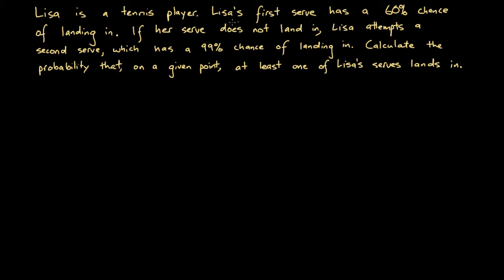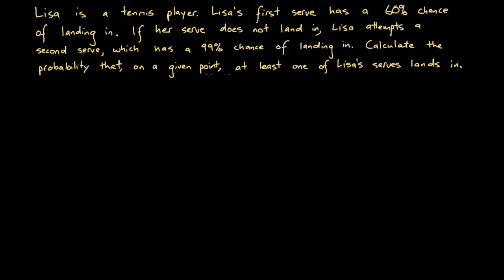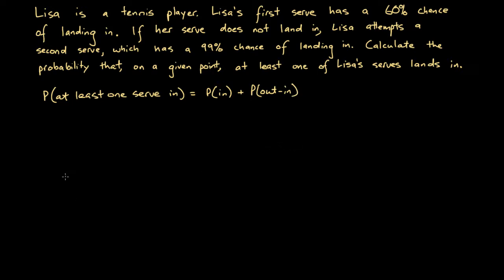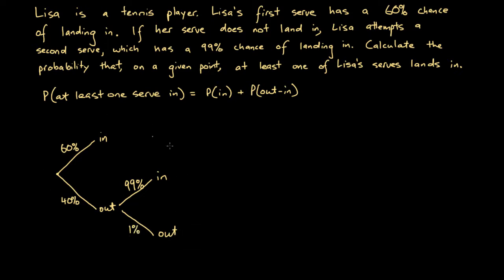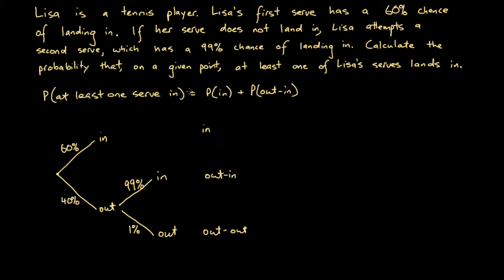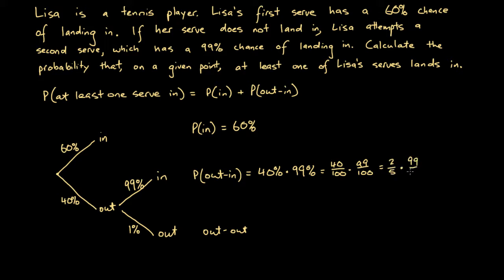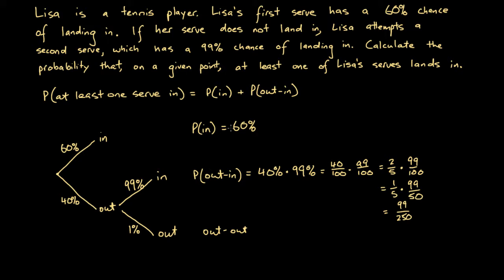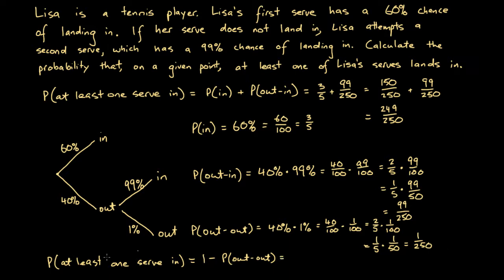4 Unbalanced Tree Diagrams